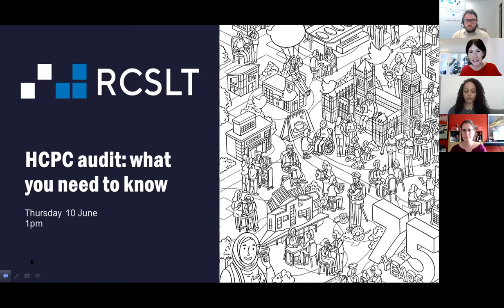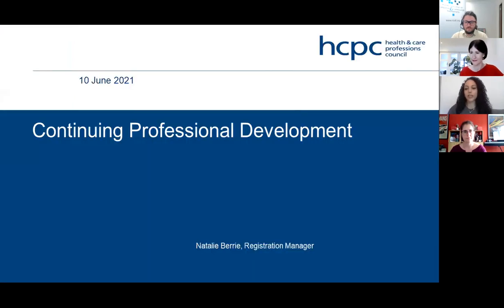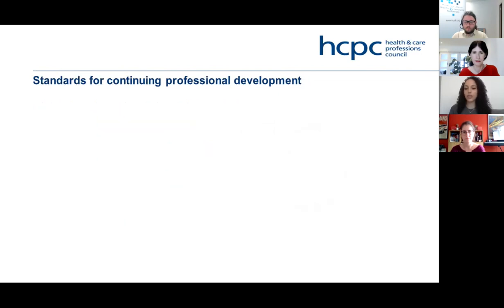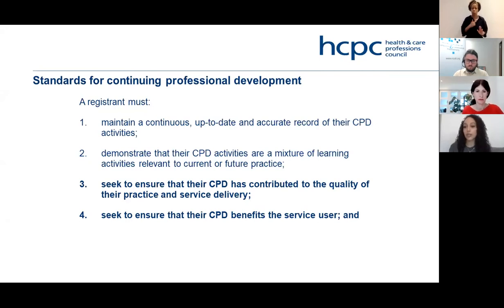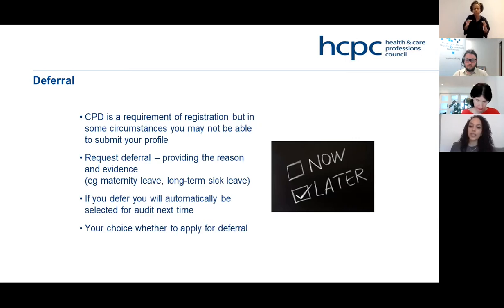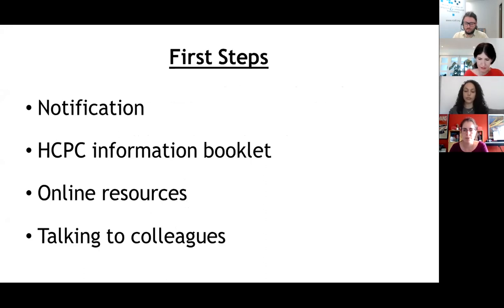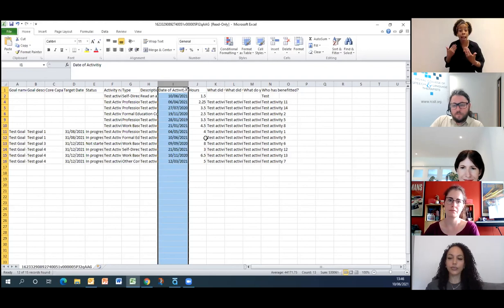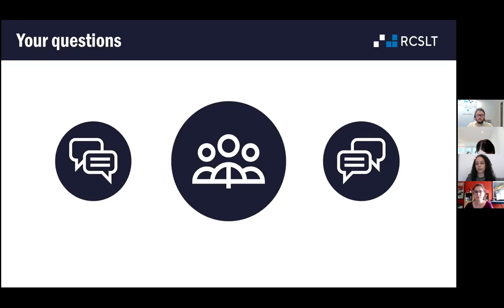RCSLT webinar: HCPC audit - what you need to know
This webinar was recorded on Thursday 10th June 2021

This webinar was chaired by Victoria Harris, head of learning, RCSLT, and feature presentations by:
• Natalie Berrie, registrations manager, HCPC
• Sian Tooke, speech and language therapist, St Austell
• Mark Singleton, learning officer, RCSLT

By watching this webinar, attendees will:
• Understand more about the HCPC CPD audit process, including what happens if you are selected for audit
• Learn about resources and help available to support you to gather the evidence you need
• Hear from an SLT who has been audited